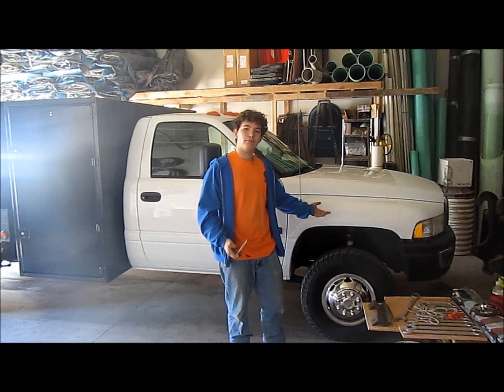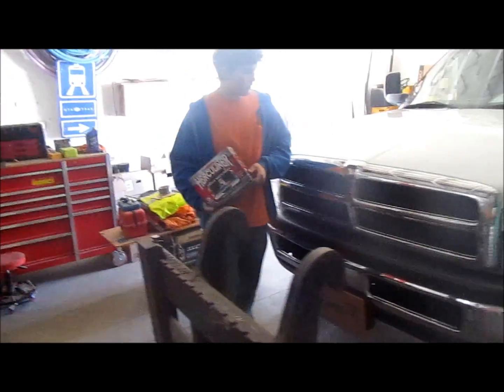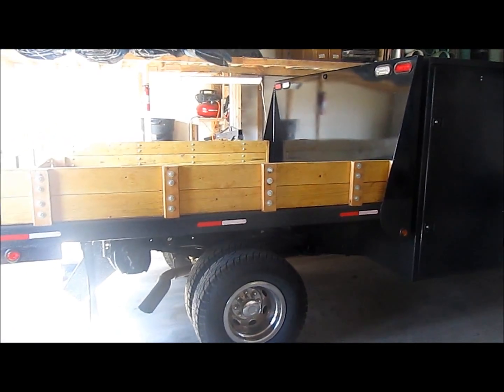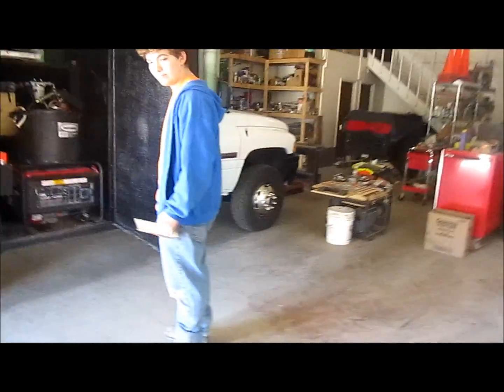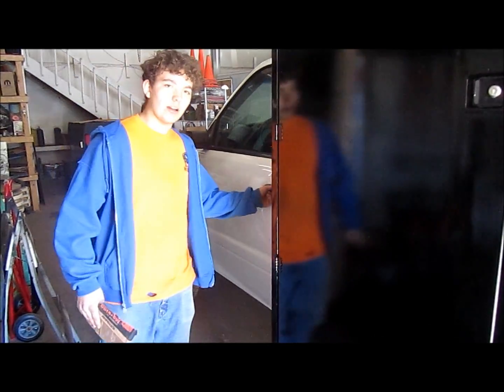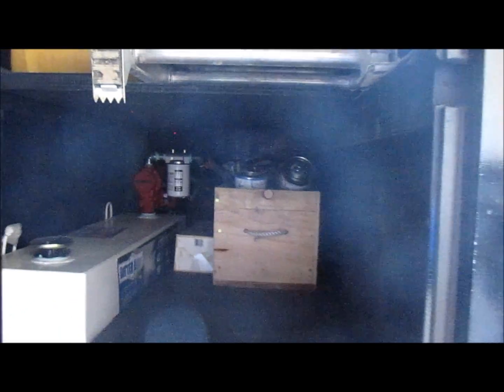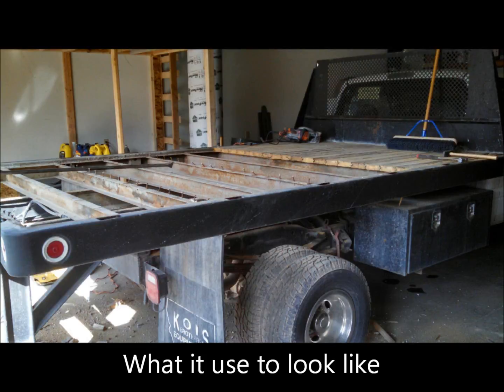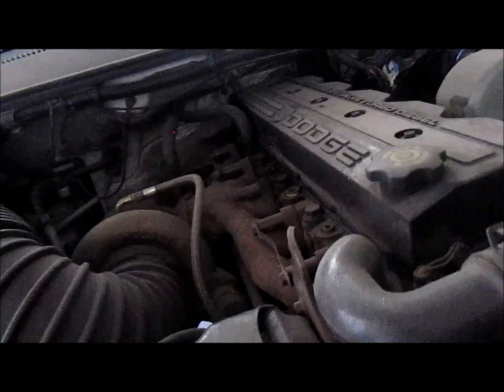Dodge 2002 Cummins 24 valve used to better than new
Quick over view of truck rebuild